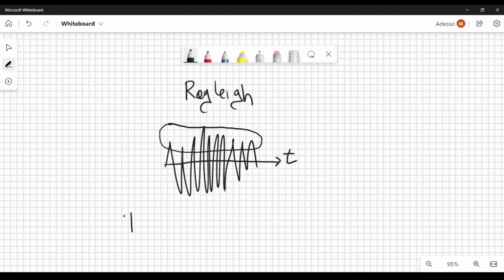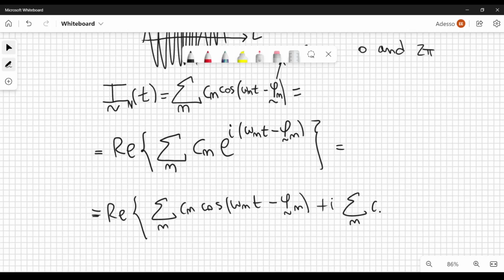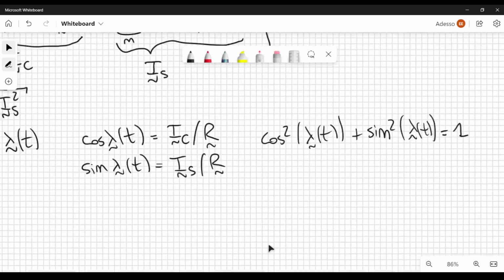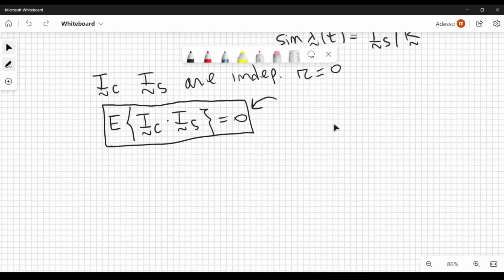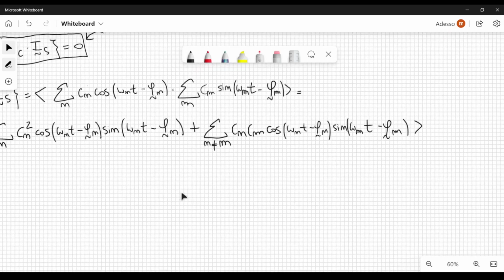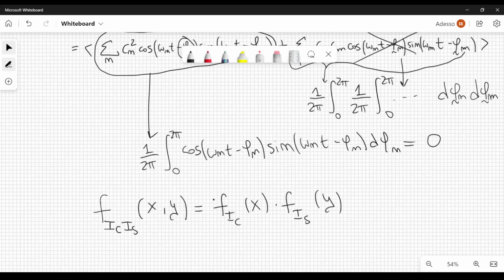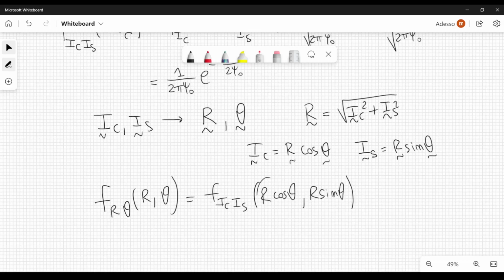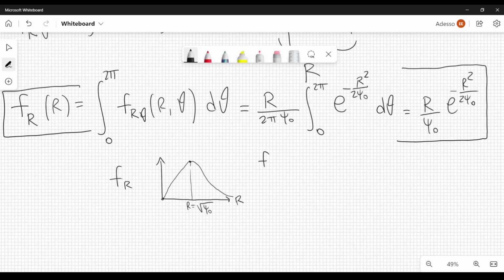Probability Distribution of the Envelope of a Gaussian Signal: Rayleigh Distribution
In the theory of random signals, the probability of the maxima of a signal can be useful to find relevant formulas for the fatigue damage. To this regard, you might check out the recent Udemy course: "The Math of Random Signals, Fatigue Damage, Vibration Tests", which contains this video, as well as other interesting material.
In the first part of this course, the mathematics of fatigue damage is addressed. The most important equations are derived, and this will serve as a guide to illustrate the main applications of the theory in the second part.

This course is not only aimed at those students who are interested in vibration tests and reliability engineering, but also at those who want to see the beautiful mathematics applied to engineering. In this case the theory contains: stochastic processes, probability distributions (and how they arise in nature/real-life applications), as well as single-degree-of-freedom systems, the probability density of the maxima of a random process, and much more. In this regard, the mathematical theory of damage is quite advanced mathematically; for instance, we will have to make use of the Gamma and the Bessel functions. Anyway, the concepts will be developed intuitively throughout the course, and the connection with real-life applications will always be highlighted.